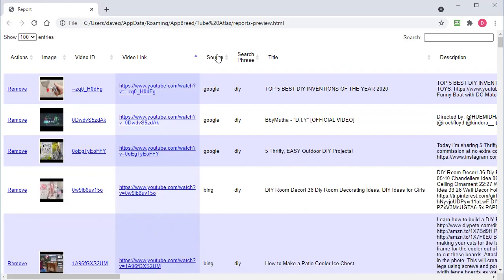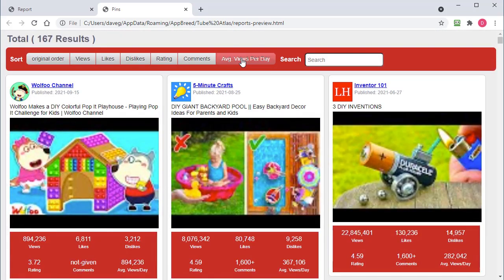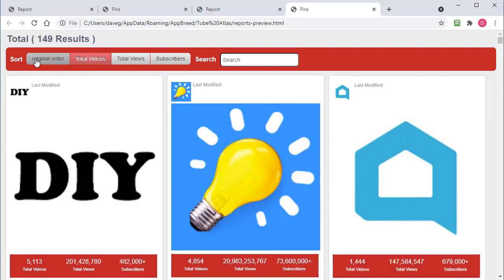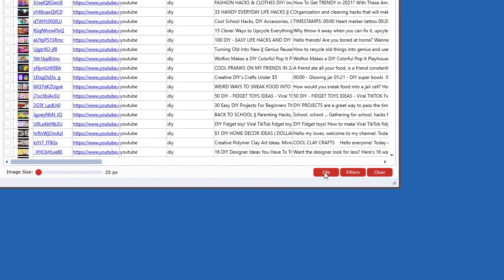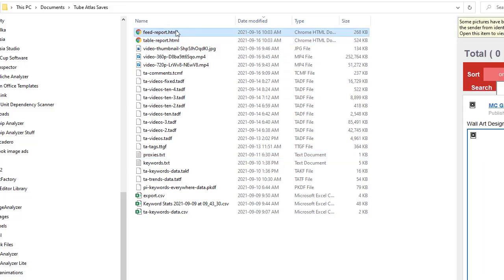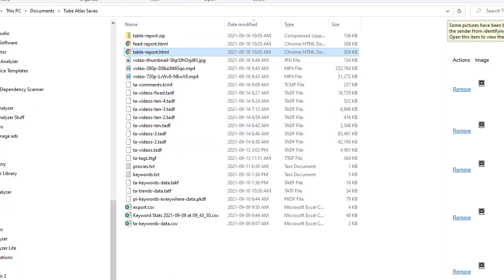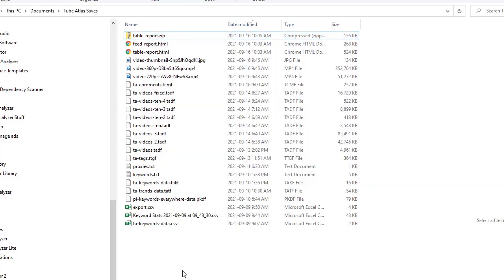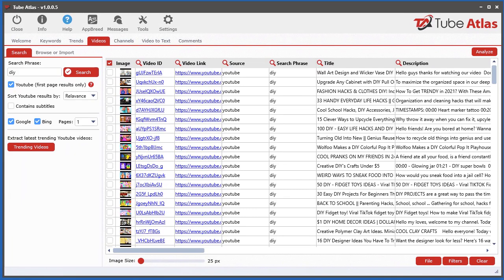AppBreed - How to preview and save table/feed reports